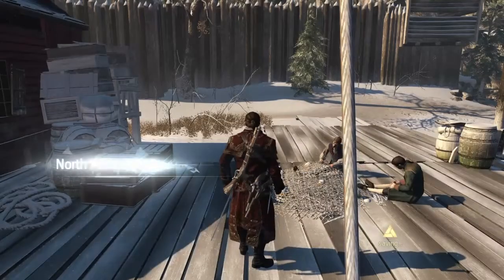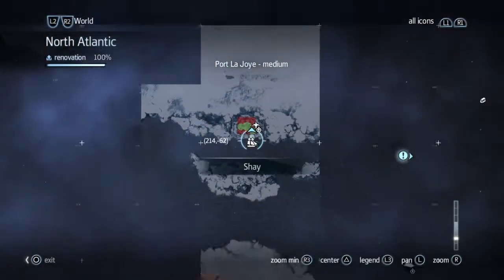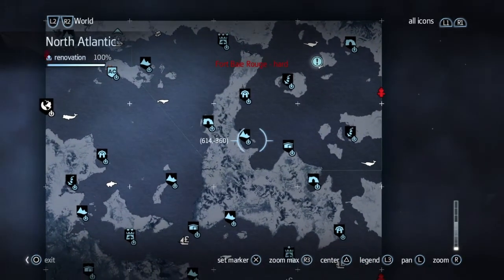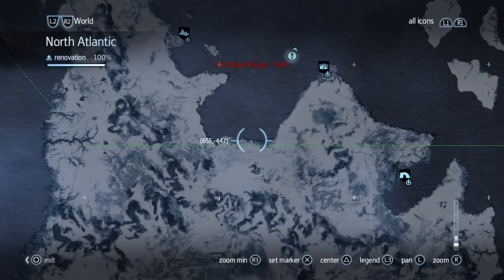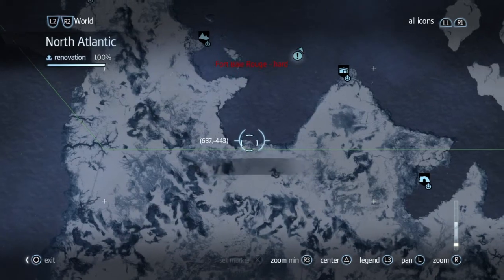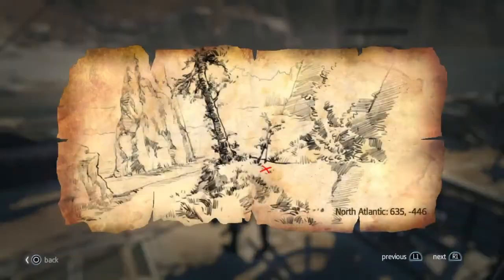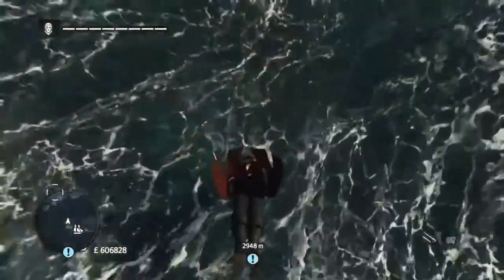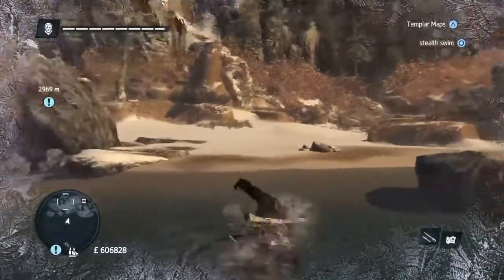Assassin's Creed Rogue 100% Walkthrough Buried Treasure Uncharted